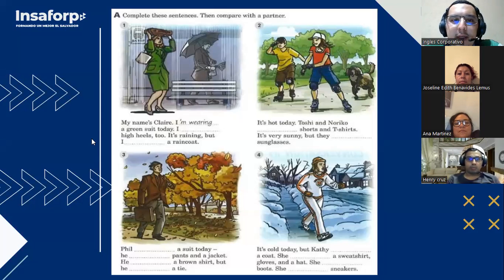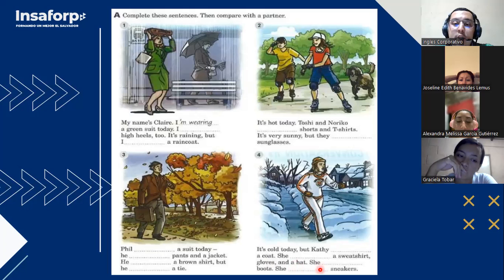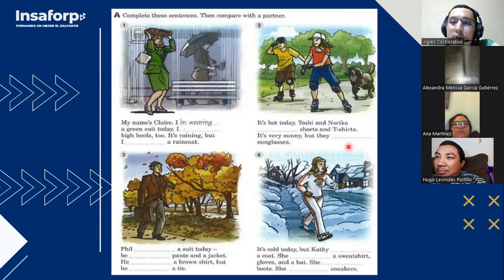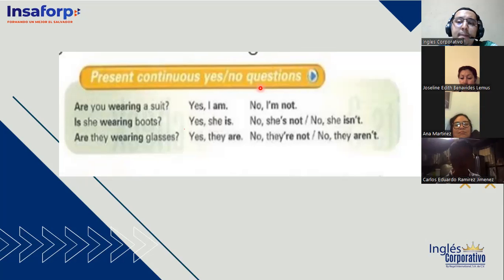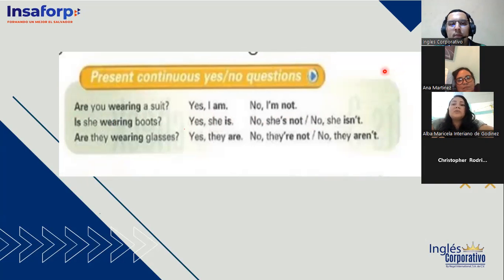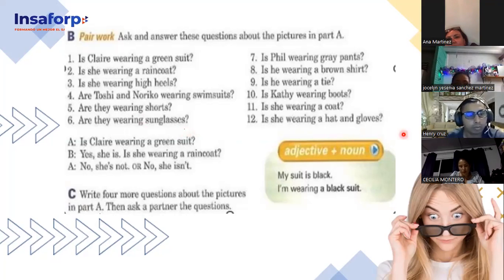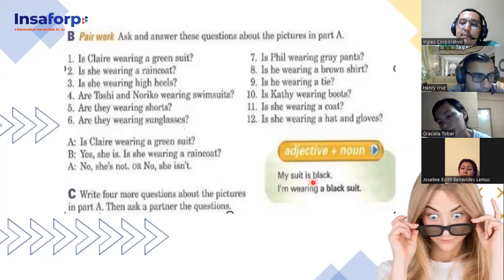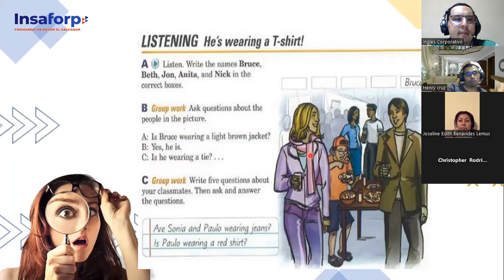SESION 12-16-11-2023-FI-REGA-116-GARCIAGUIRRE-PRESENT CONTINOUS YES NO QUESTION.